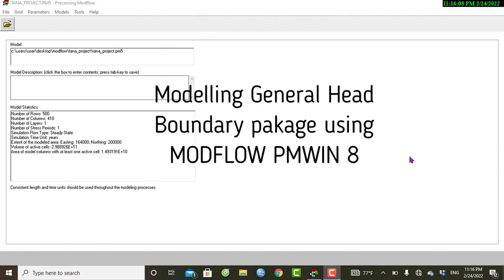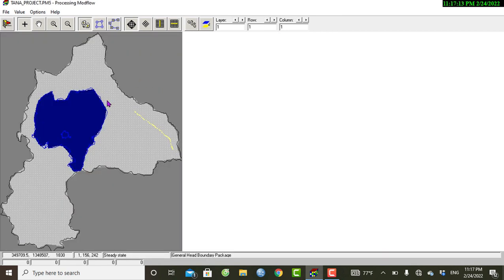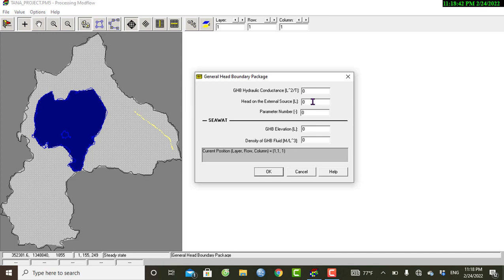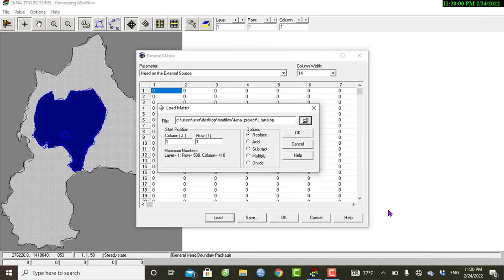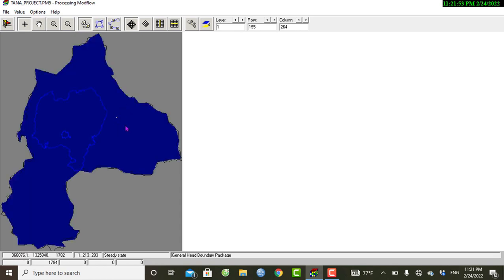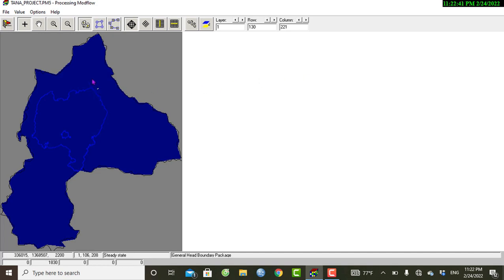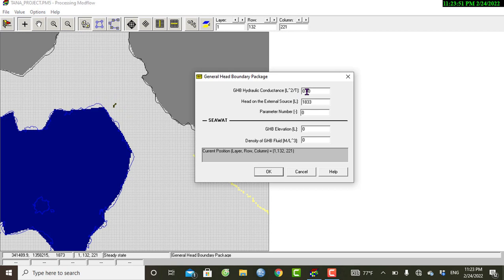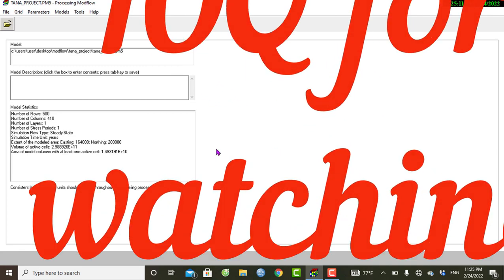MODFLOW Modelling Using PMWIN 8_Part 5:-General Head Boundary package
This package is used to simulate the head-dependent flow boundaries (Cautchy boundary condition).